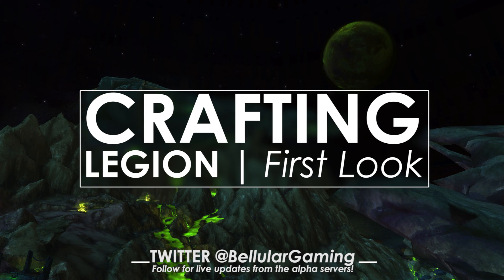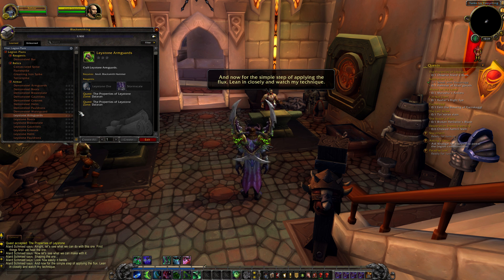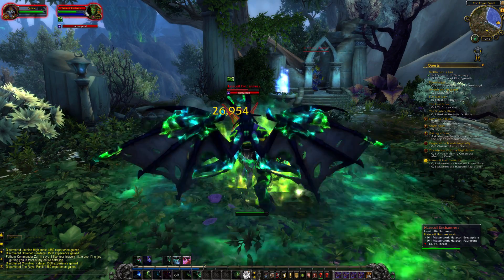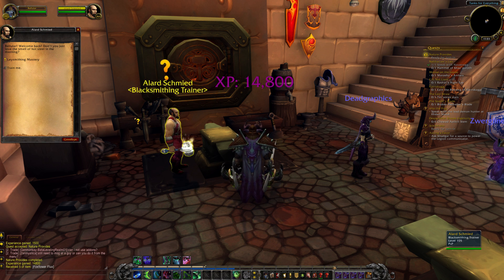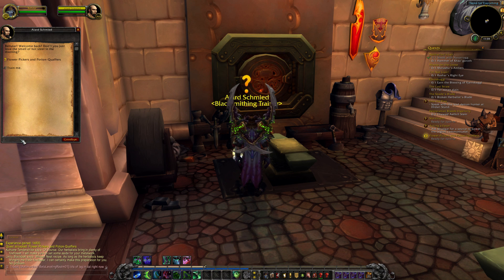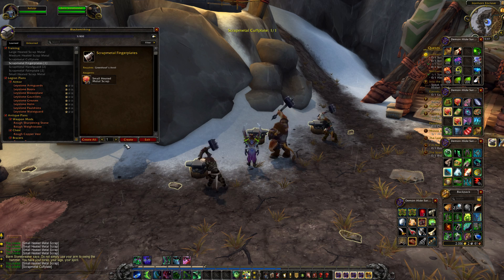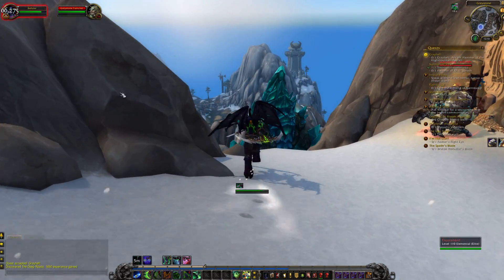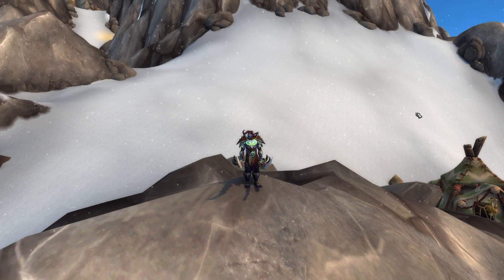WoW Legion: Revamped Crafting Professions! [Blacksmithing Early Look]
An early look at the crafting profession system in Legion.

- MMO-Champion.com
- WoWHead.com